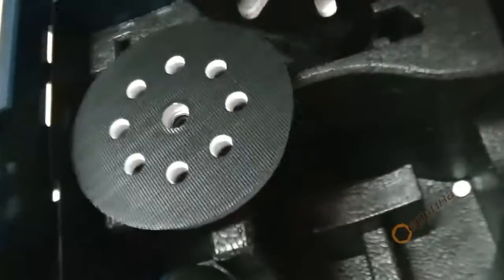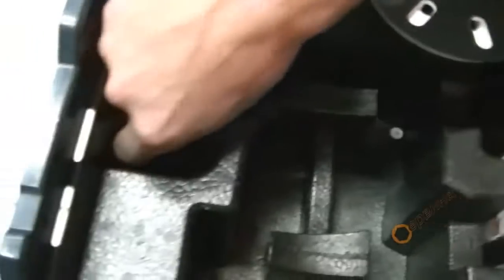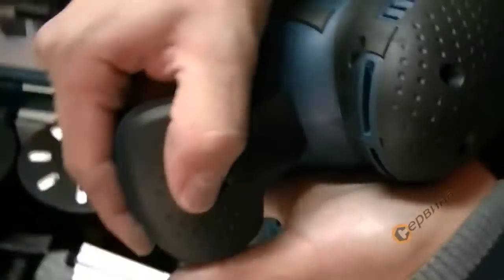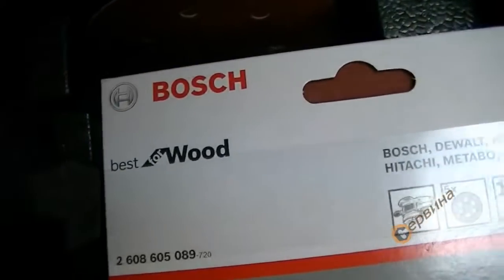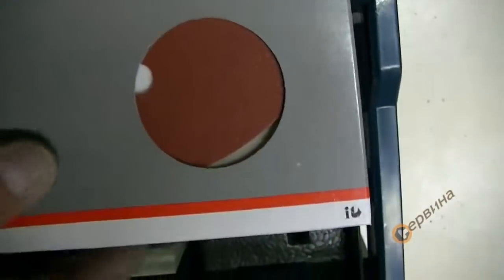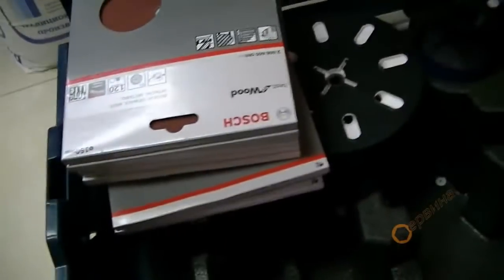Ексцентършлайф Bosch GEX 125-150 AVE Professional 400W L-BOXX 060137B103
Ексцентършлайф Bosch GEX 125-150 AVE Professional, най-слаби вибрации: без повече дразнене на ръката
- Уникално гасене на вибрациите: минимална вибрация и при продължителна работа
- Най-високо качество на повърхността: разкуплиран от корпуса шлифовъчен блок за равномерна сила на притискане
- Гъвкавост за всяка област на приложение чрез използване по избор на шлифовъчен диск с диаметър 150 mm или 125 mm
- Директна връзка на прахосмукачка или микрофилтърен контейнер за прах за работа без прах във всяко положение на използване
- Ергономично оформени повърхности с меко противоплъзгащо покритие за идеална работа със и без допълнителна ръкохватка